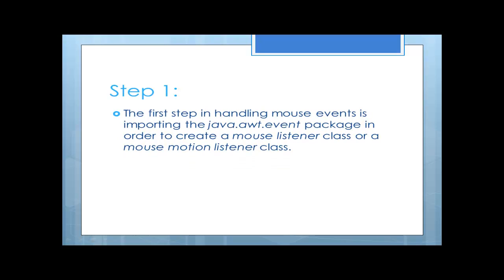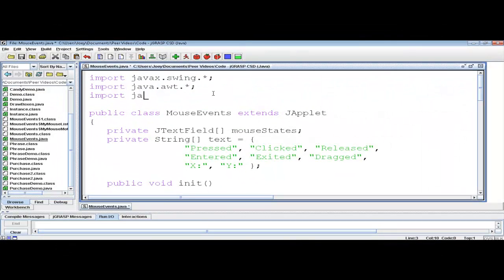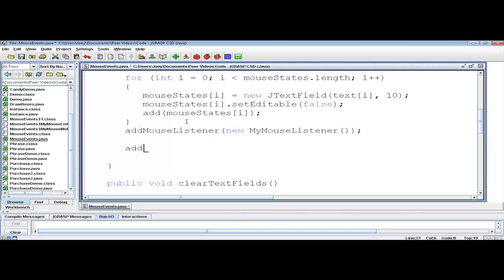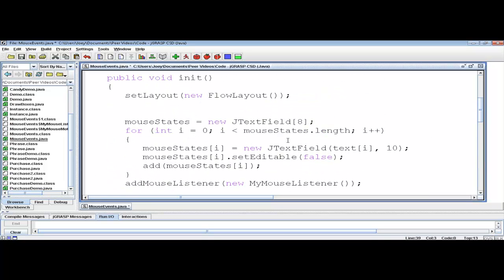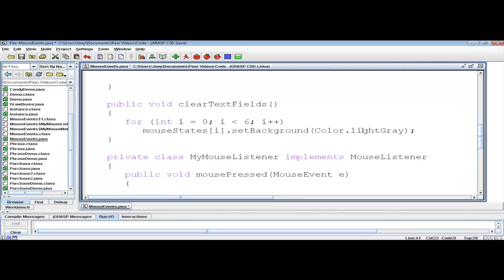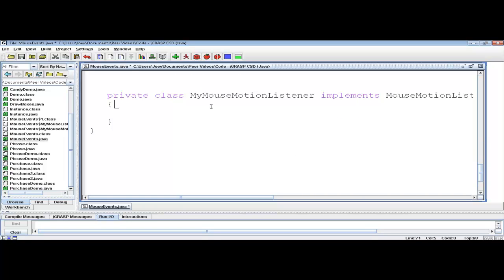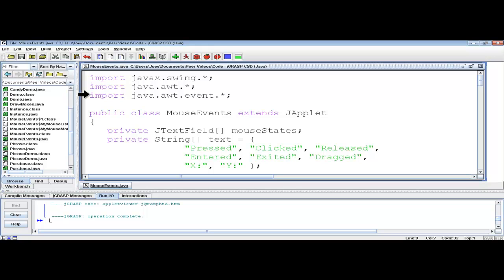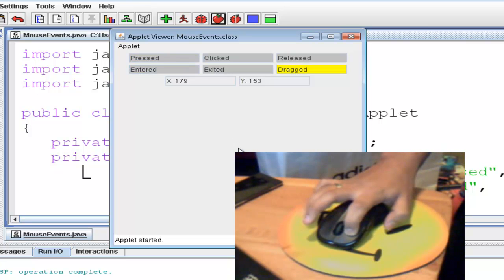14-6 MouseEvents - Joseph